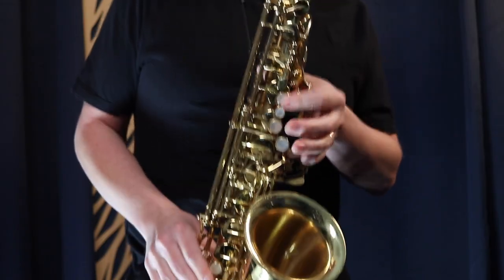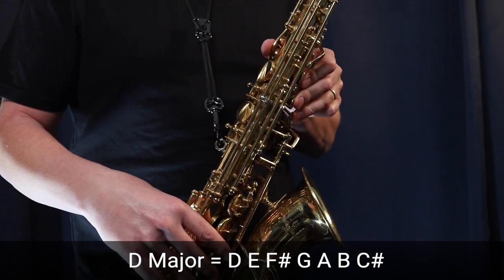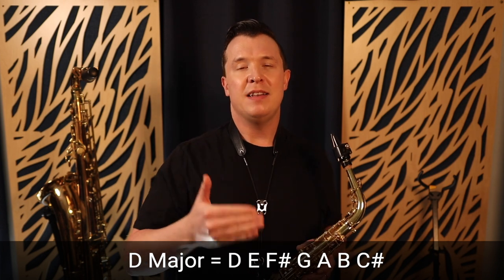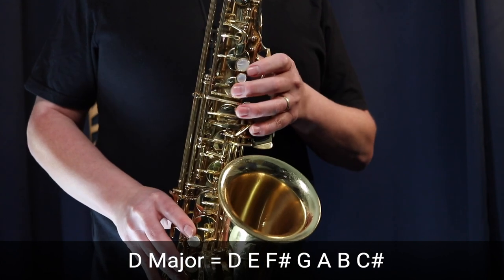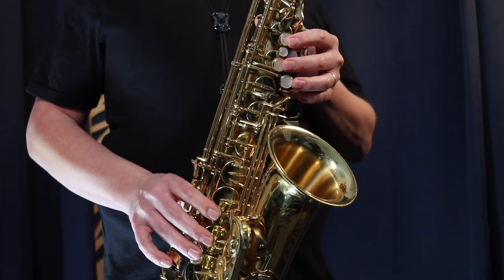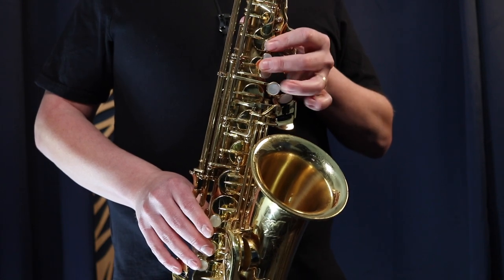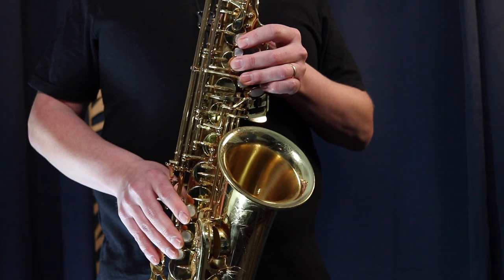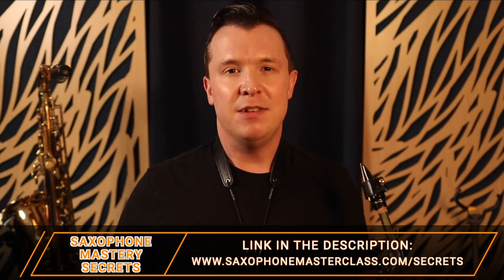Sax Glissandos Explained: How PROS play Careless Whisper